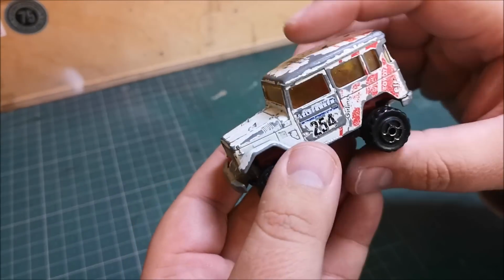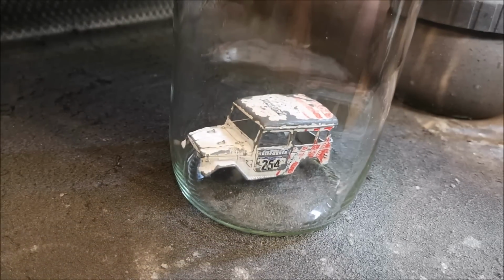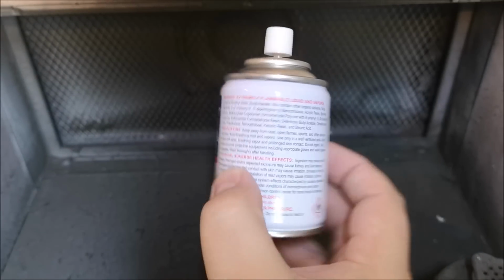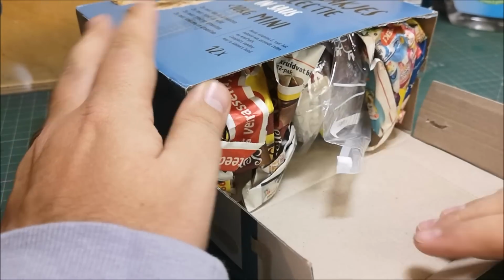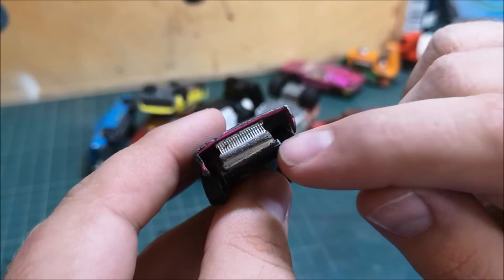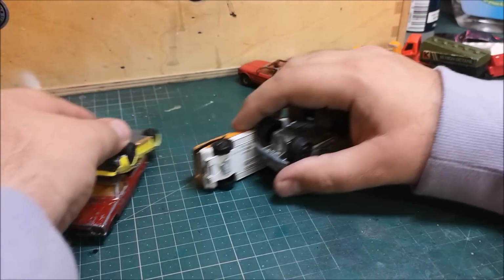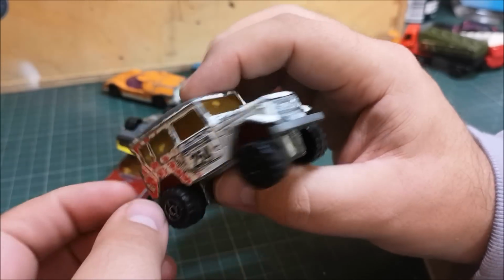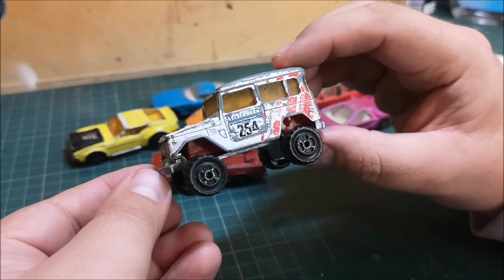Toyota FJ40 Custom restoration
Thanks again to Rens for the unboxing - With 2000 likes this FJ40 could be yours!

US Shop
UK Shop

Rob @ Matchbox Garage
45 Malvern Road, Grays,
Essex, RM17 5TH, UK